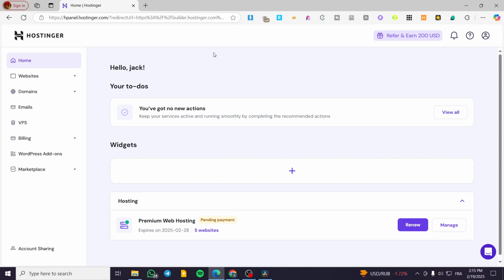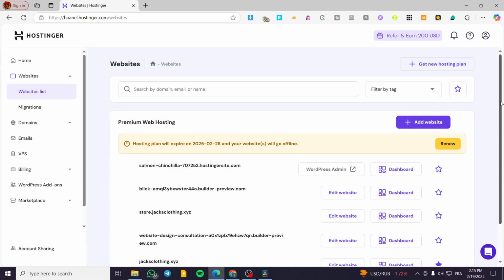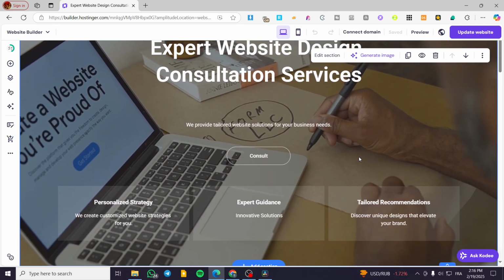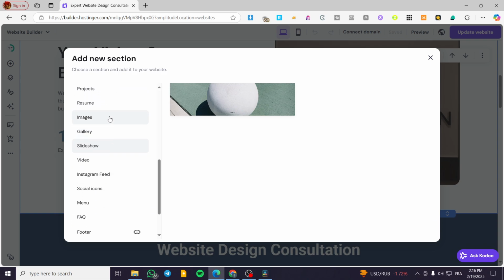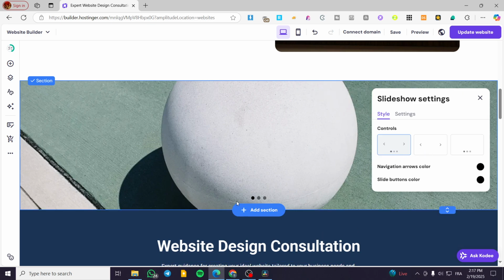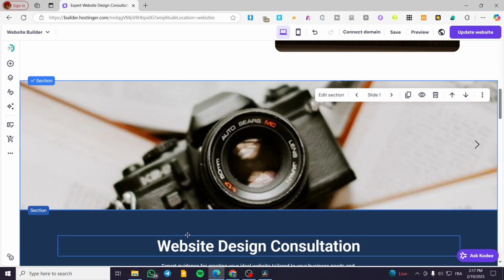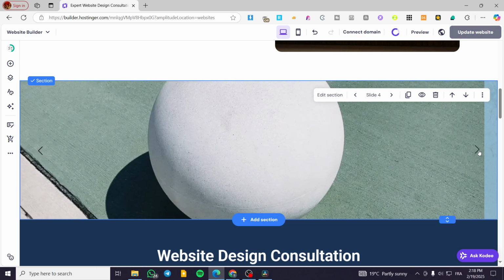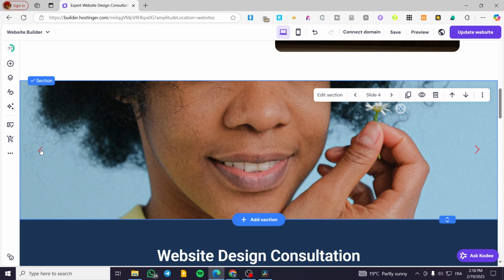How to Add an Image Carousel to Hostinger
If you are looking for a video about How to Add an Image Carousel to Hostinger, here it is!